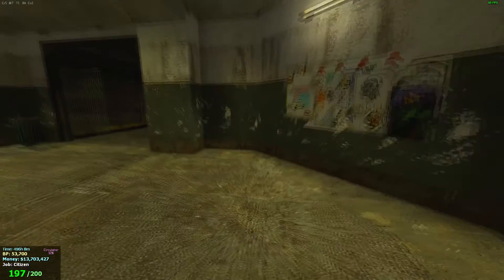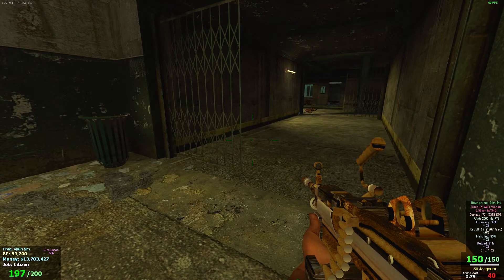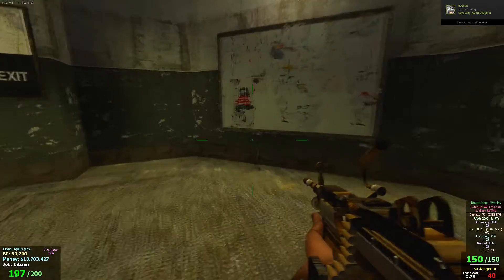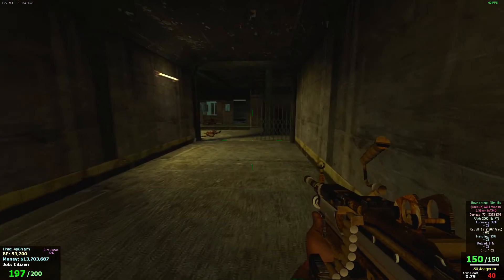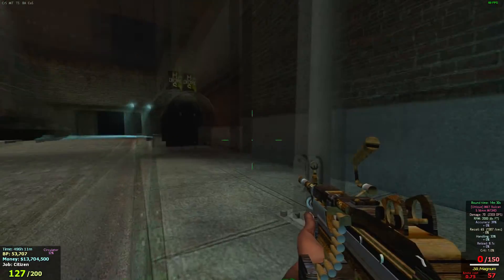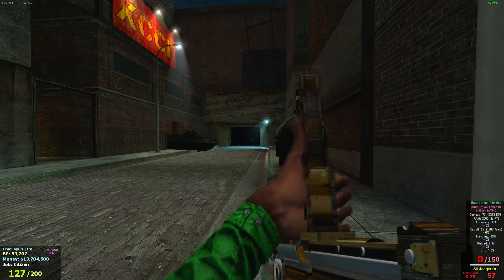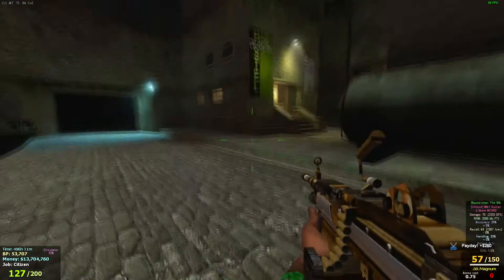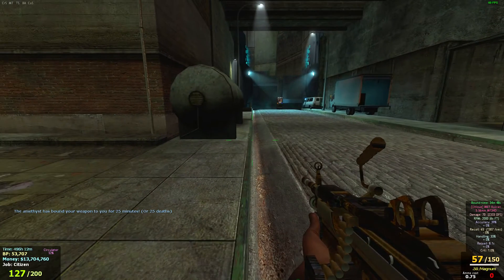Bobs TDM RP: Review on Vulcan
Overall a beast weapon.  good for anti tanks and is just a lawn mower for squishy enemies.

The purpose for these reviews is to simply show people what the guns do before making a decision and realizing its not the gun for them.